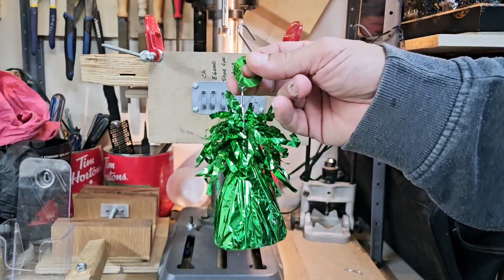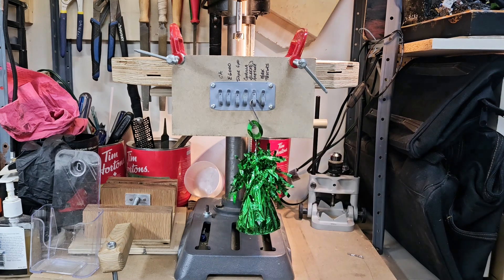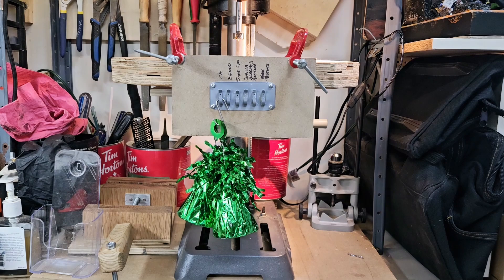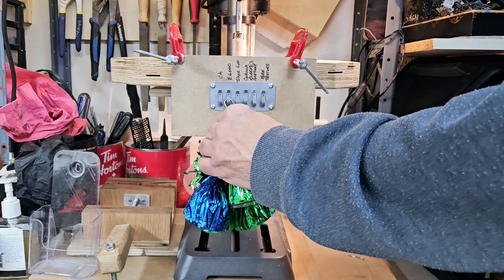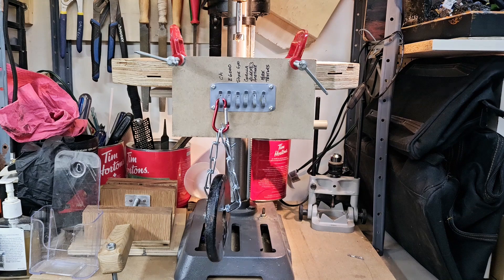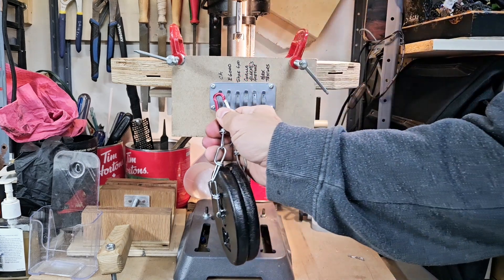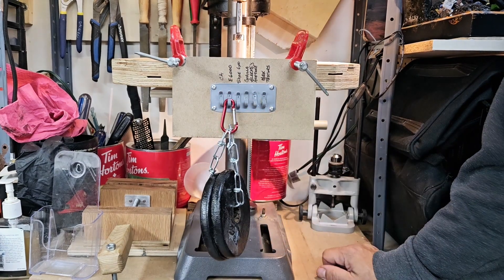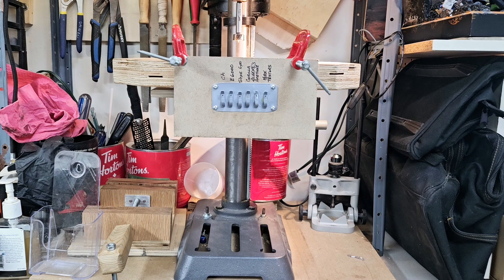Are You SURPRISED! glue 3d printing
In this comprehensive video, we dive into the world of adhesives and 3D Printers to reveal which adhesive is best for you 3D Prints.

Join us as we explore a variety of 3D print glues, adhesives, and bonding solutions. We'll put them to the test and share our recommendations for the best options to help you achieve flawless 3D prints every time.

With the right adhesive, you'll not only improve your print quality but also reduce the risk of warping and print failures. Say goodbye to adhesion problems and hello to perfectly adhered 3D prints.

We're here to help you take your 3D printing to the next level!

0:00 Intro
3:20 Test
12:43 Final Thoughts